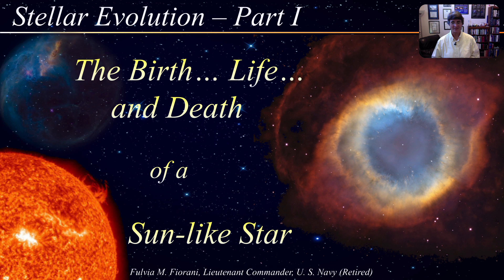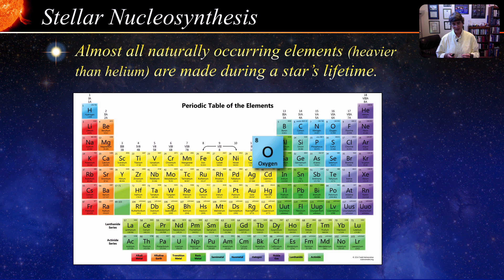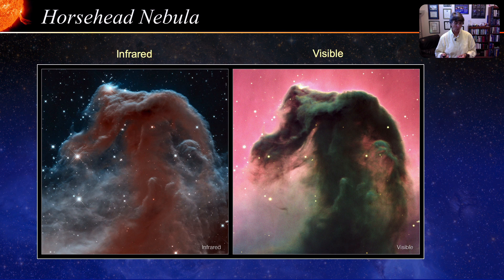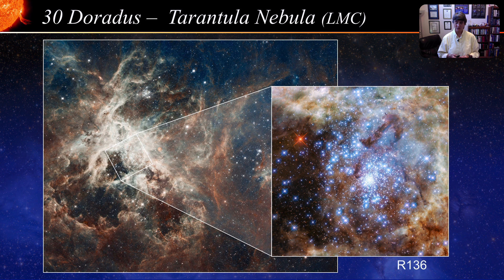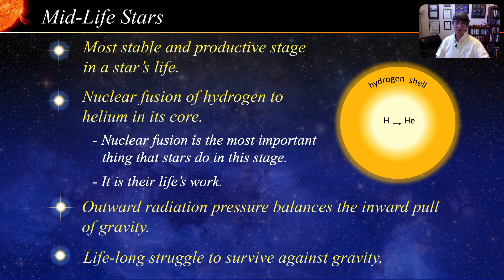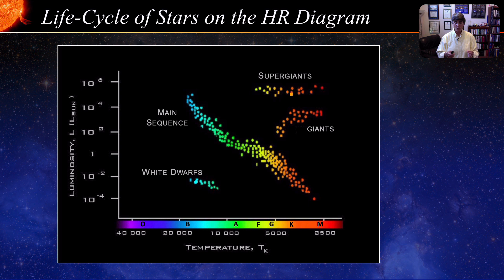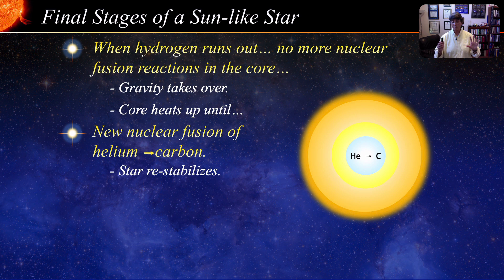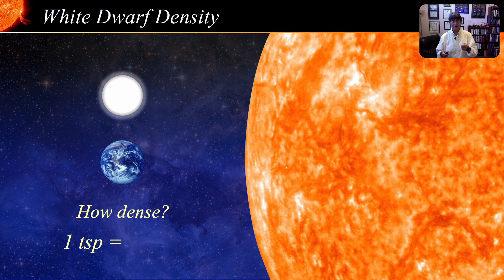The Birth, Life and Death of a Sun-like Star (Cosmology Lecture 4)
All stars are born in giant clouds of interstellar gas and dust; they live a stable phase fusing elements in their cores; and they eventually die.  An average mass star, such as our Sun, will die quietly as a beautiful planetary nebula and slowly fade away as a white dwarf.

In this first of two lectures on stellar evolution, I will talk about the birth of stars in general… how they live their lives by fusing lighter elements into heavier ones in their cores… and finally, we’ll see the death process of a Sun-like star.